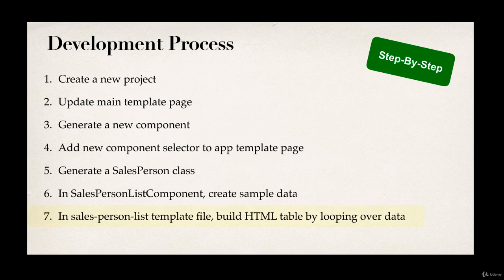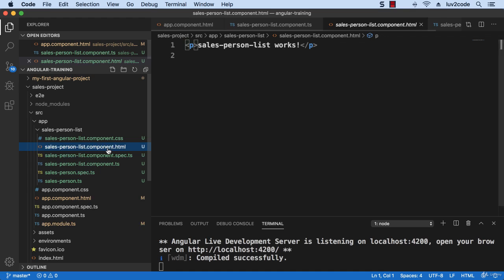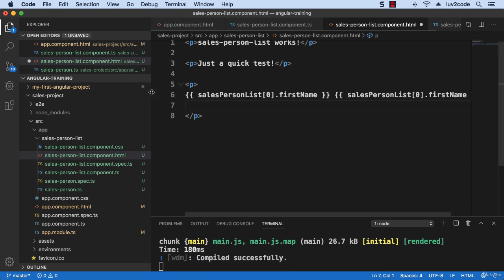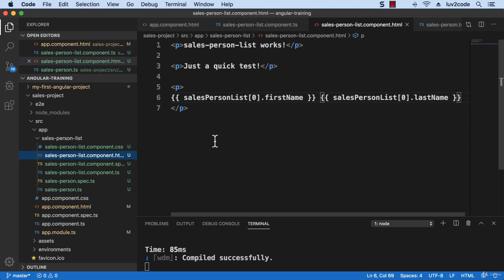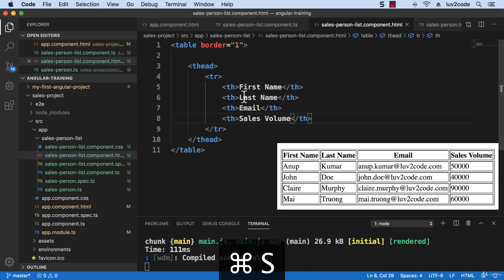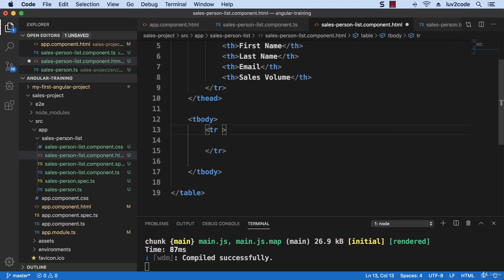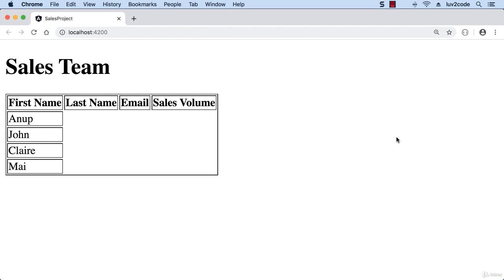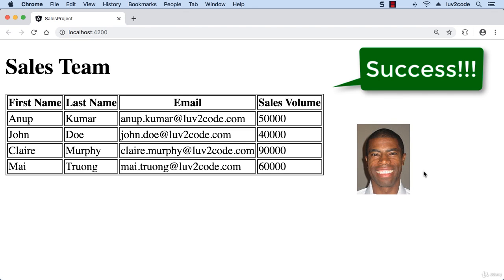010 Creating a New Angular Component Write Some Code Part 3 0610